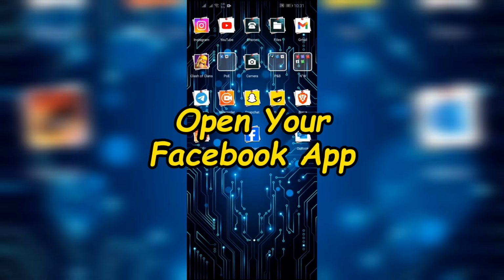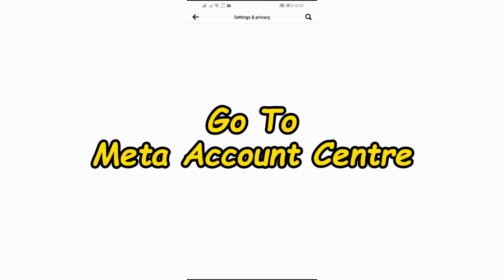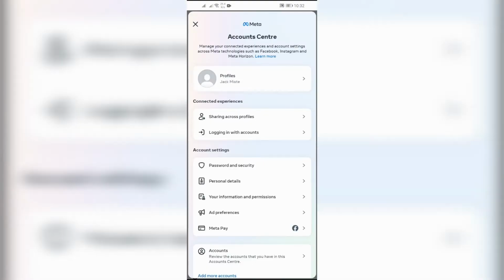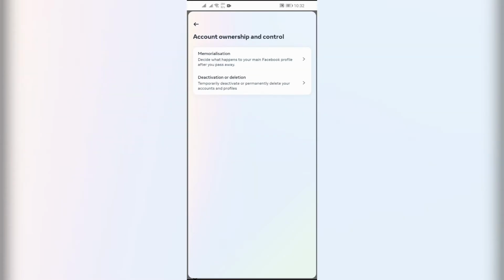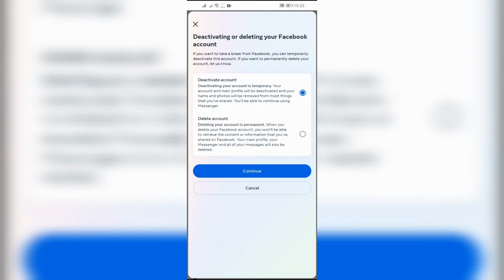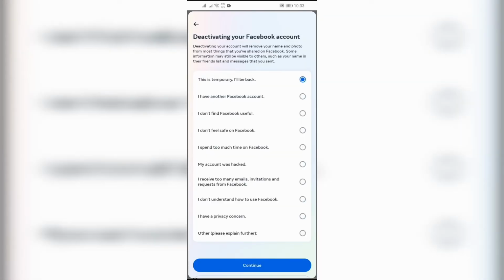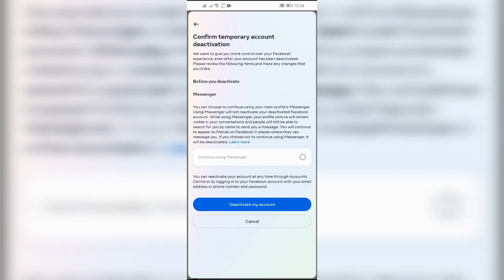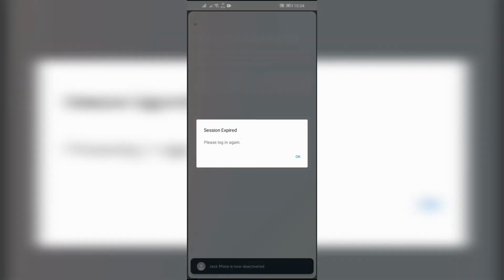How to Deactivate Facebook Account 2024 | Disable Account on FB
Welcome to the  journey of learning "How to Deactivate Your Facebook Account" – because sometimes, you just need a break from those cat videos and oversharing relatives! In this uproarious tutorial, we'll guide you through the hilariously simple steps of bidding farewell to the endless scroll. Get ready to embark on a digital detox adventure filled with laughter and lighthearted antics. From dodging friend requests to resisting the urge to comment on that meme, we've got you covered. So grab your popcorn, muster your best poker face, and join us as we navigate the treacherous waters of social media deactivation! Remember, it's not goodbye forever, just 'see you later, Facebook!'